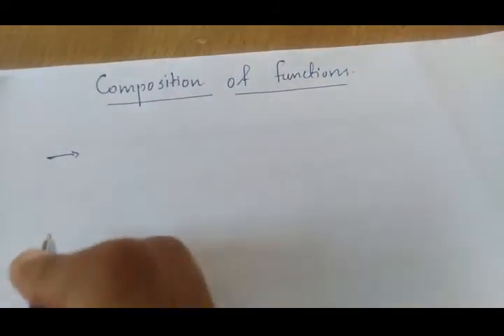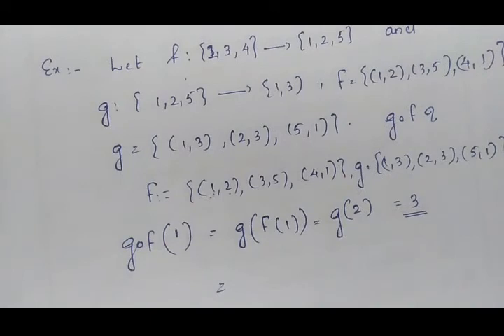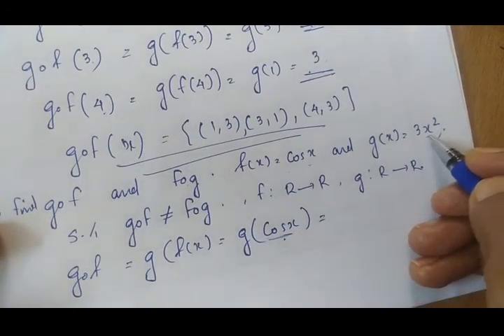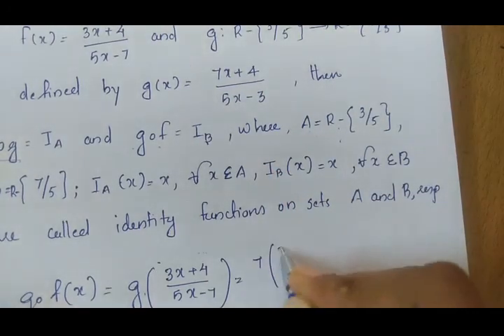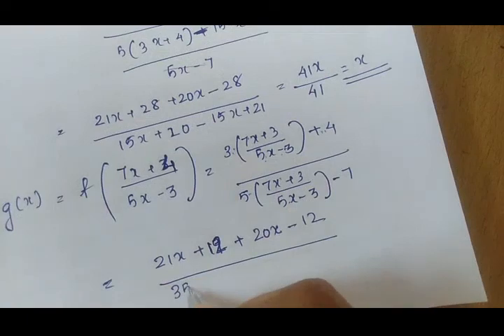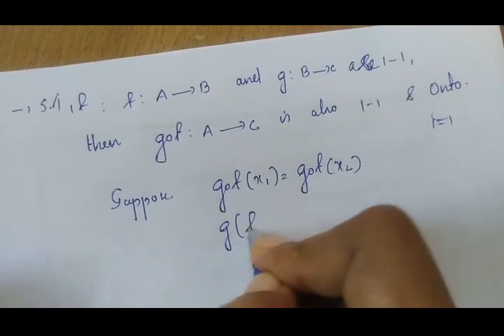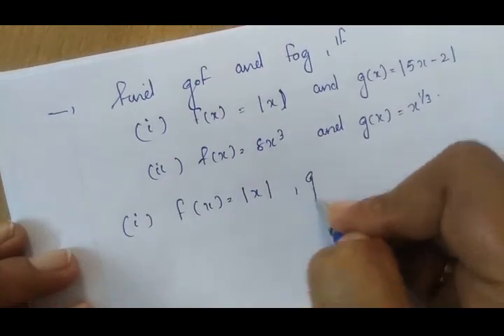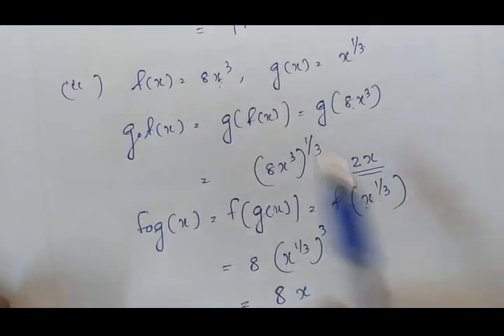Relations and Functions--Composition of Functions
NCERT | CBSE +2 | Degree Level - Maths - Chapter 1-Relations and Functions - Composition of Functions